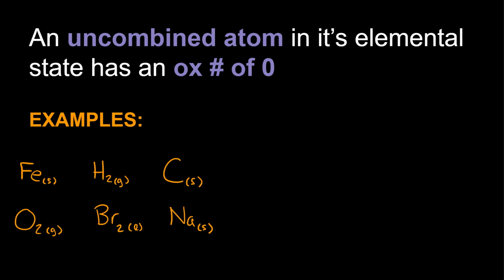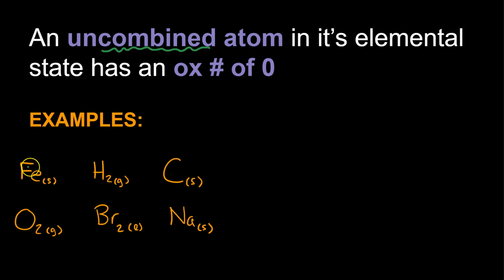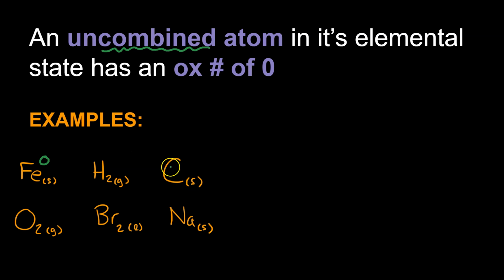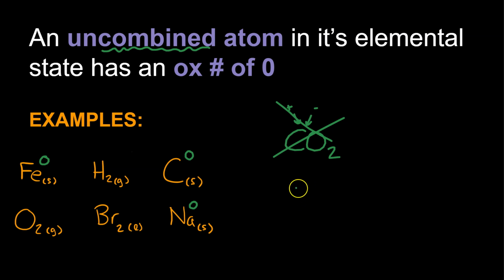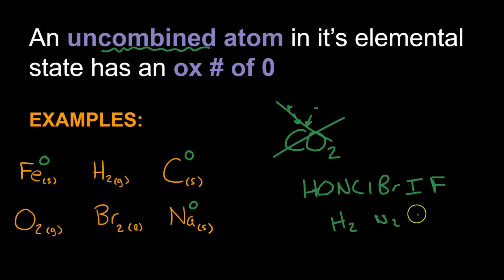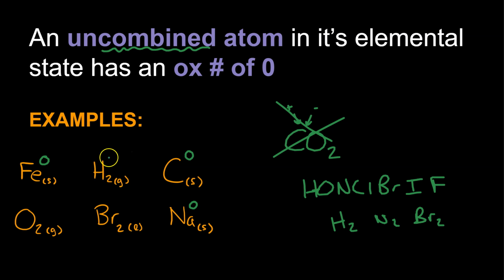Oxidation States: Atoms in their Elemental States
In this video, I'll explain how to find an atom's oxidation state, or oxidation number, for atoms in their elemental states.